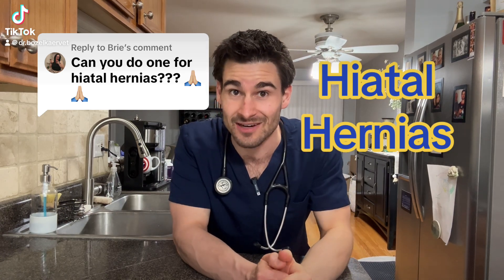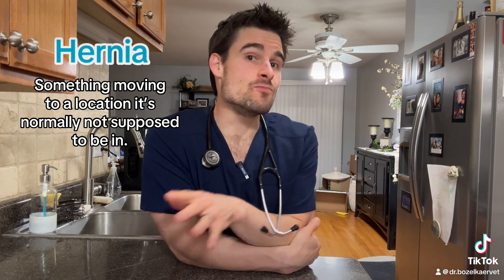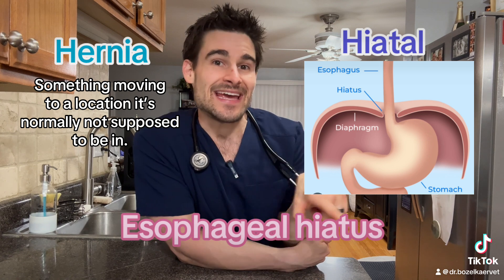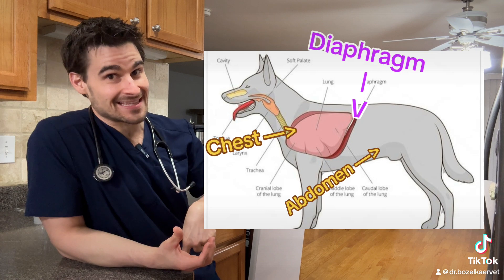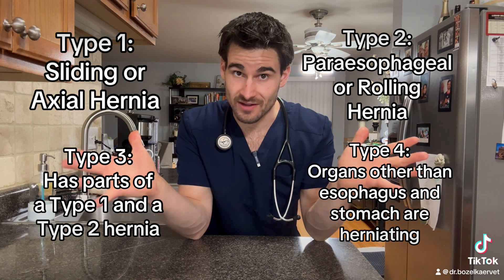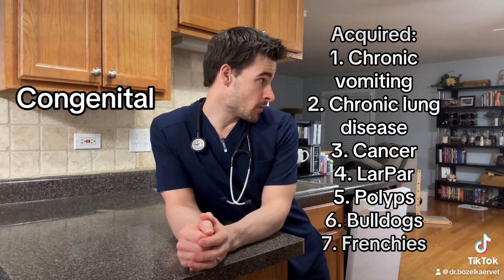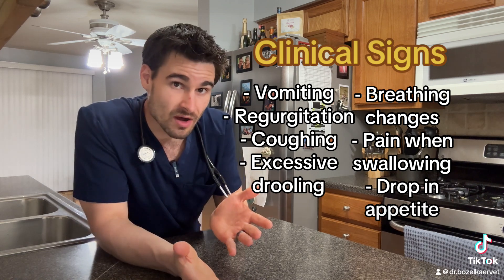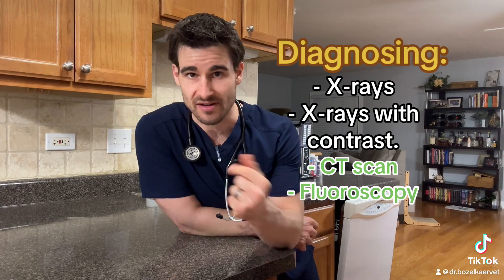Hiatal Hernias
Quite a few people had also requested this on other videos, so why not! Hopefully this video provided enough information for those that wanted to know!

And the reason a lot of reasons for acquired hernias happen because of either increased pressure in the abdomen, or from very high negative pressure in the chest. Breathing happens because of a balance of different pressures in the chest and abdomen, and when those pressure get out of balance, things in the abdomen can shift upwards through the hiatus.